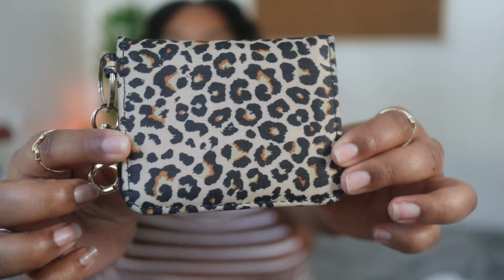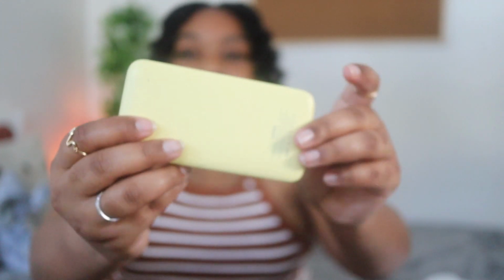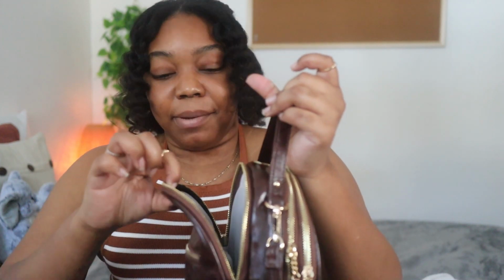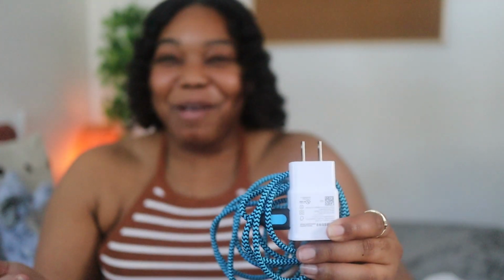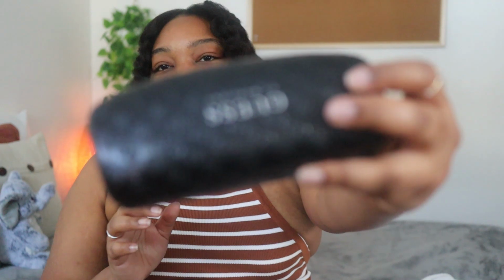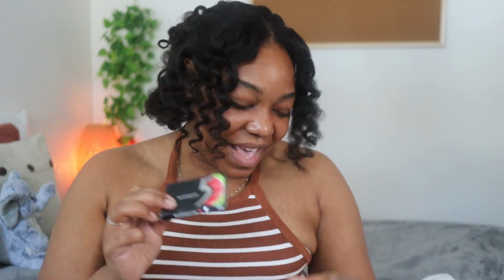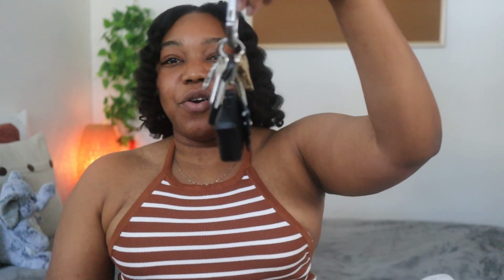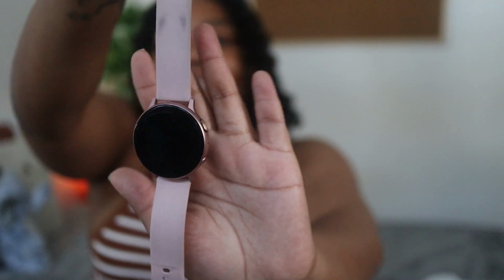What's in my bag? Minimalist everyday essentials // 2022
Hello friends! I hope you guys enjoy this minimalist what’s in my bag video! I’ll be sharing all my everyday essentials, especially for use at work and school!

✰ L I N K S:
Brown Purse
Vaccination Card Holder
Portable Charger
Ipad mini 6
Ipad mini 6 case
D Shaped keychain
6 Foot Fast Charging Cable

23
// What bullet journal do you use?
I use an Archer and Olive dot grid journal
California
// What is your major?
Business Finance

Canon 80D
Canon M50
Dell XPS 15
12.9 IPad Pro
Apple Pencil (2nd generation)

FTC Legal Disclaimer - Some links found in the description box of my videos may be affiliate links, meaning I will make a small commission on sales you make through my link. This is at no extra cost to you to use my links/codes, it's just one way to support me and my channel! Sending so much love your way (: